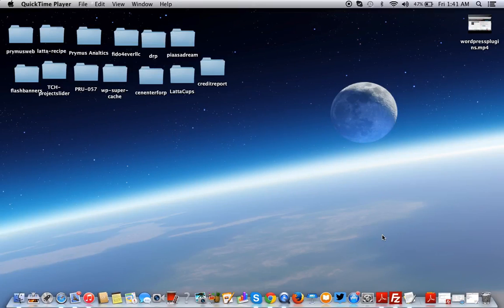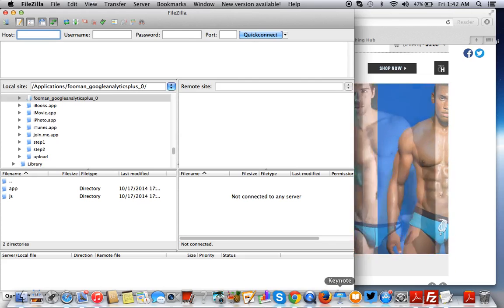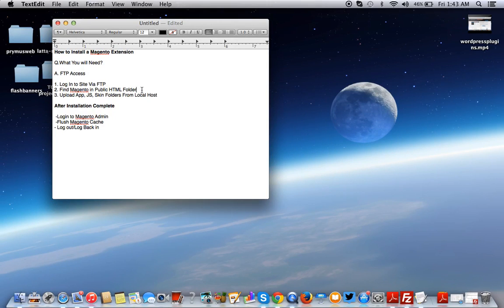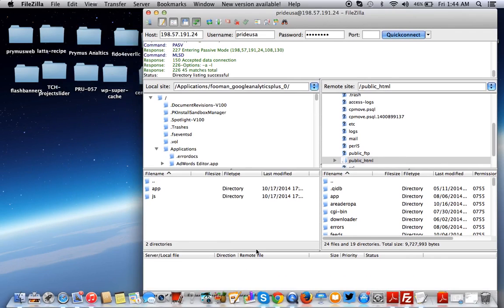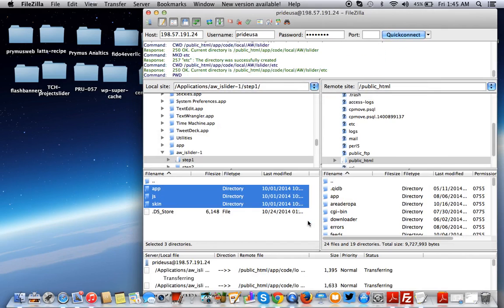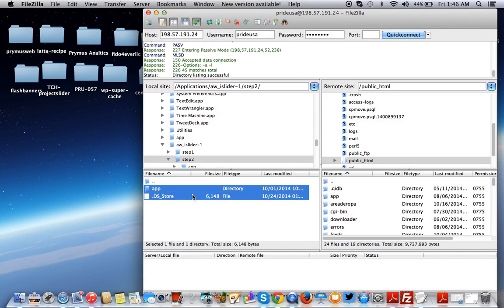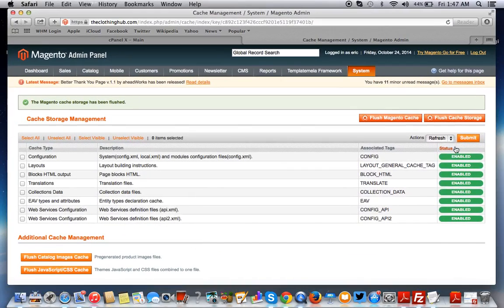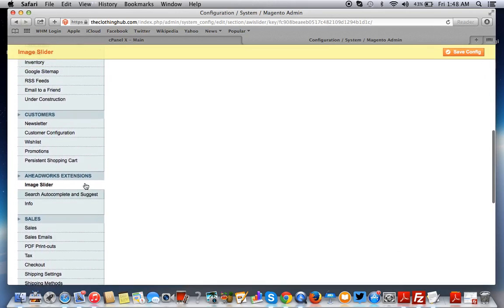How To Install A Magento Extension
This video Teaches you How To Install A Magento Extension. Magento extension/plugins, extend the functionality of Magento.